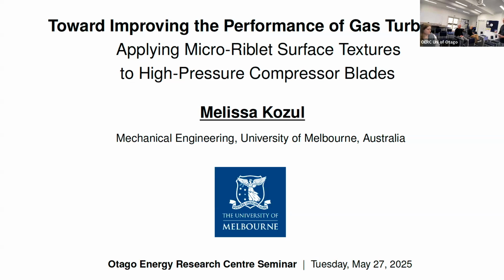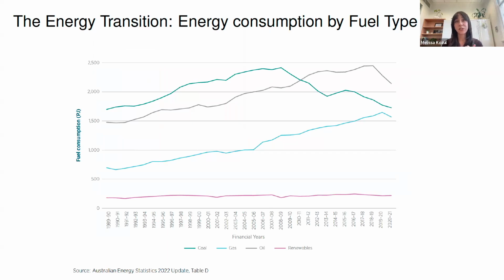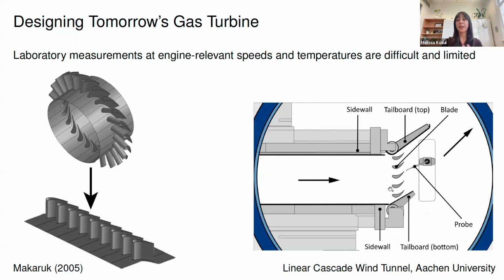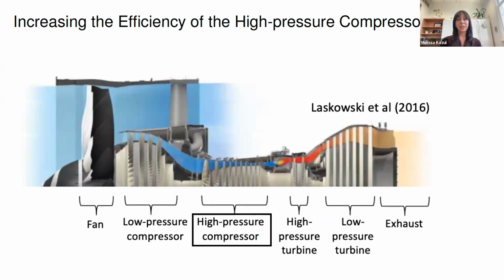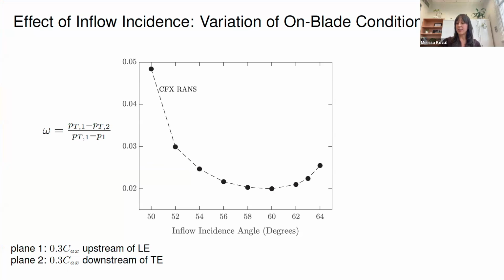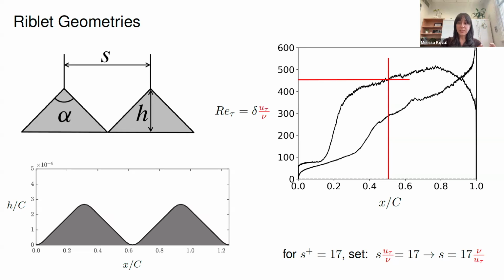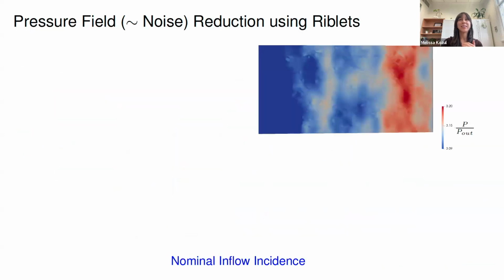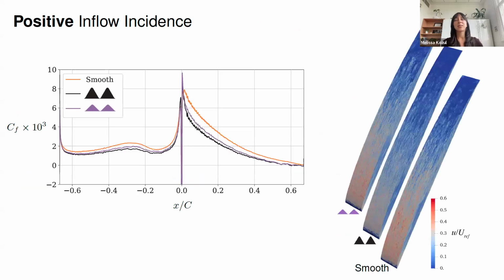Toward improving the performance of gas turbines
Toward improving the performance of gas turbines: applying micro-riblet surface textures to high-pressure compressor blades
Speaker: Melissa Kozul

Gas turbines are widely used for power generation and aircraft propulsion. A range of advantages, including their ability to provide on-demand power, fuel flexibility, and ever-increasing efficiencies, means gas turbines are and will continue to play a large role in the transition to a low-carbon energy system. High-fidelity, first-principle-based simulations at realistic gas turbine operating conditions are now possible due to the tremendous increase in supercomputing power in recent years. Such simulations, exploiting the latest GPU-based computing architectures, yield a high-resolution ‘picture’ of internal flow physics, potentially unlocking opportunities for further gains in gas turbine efficiency. This presentation will describe world-first, high-fidelity numerical simulations of micro-scaled riblets, well-known passive surface textures typically used to reduce drag, as applied to an axial high-pressure gas turbine compressor blade.